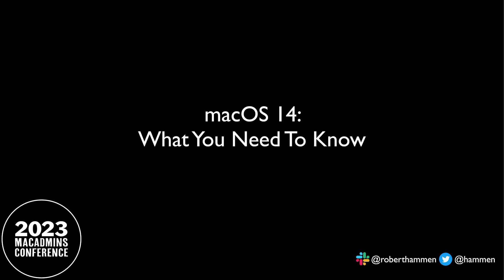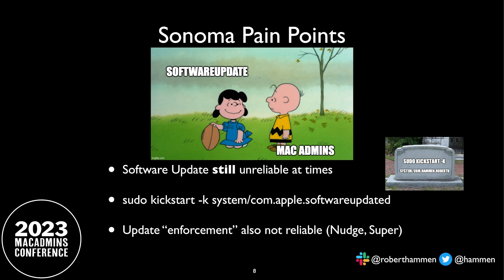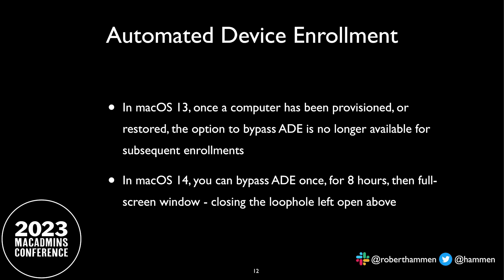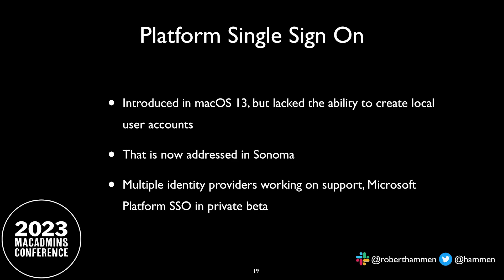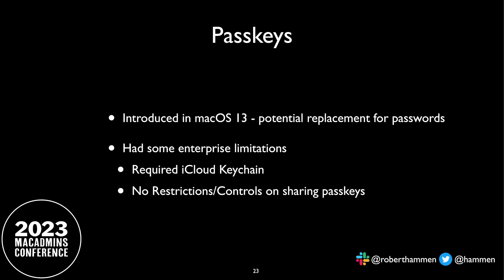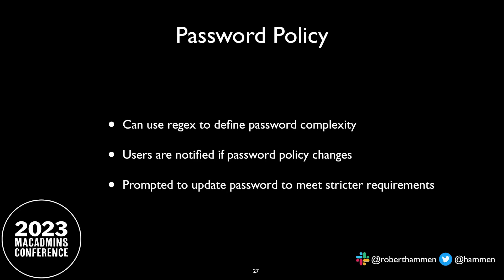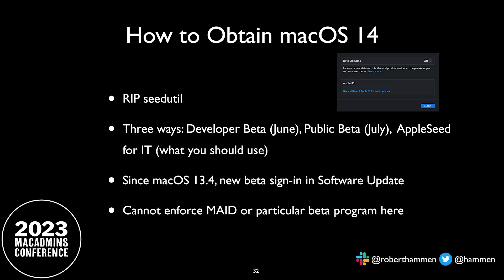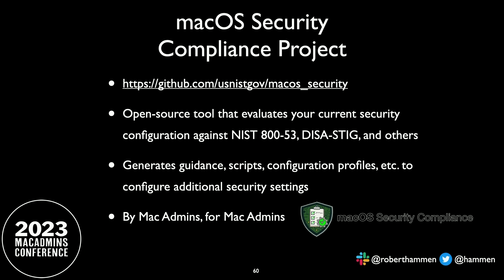macOS 14: What You Need to Know - Robert Hammen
Description:
Presented at the 2023 MacAdmins Conference at Penn State. to access slides and videos for this and other MacAdmins sessions.